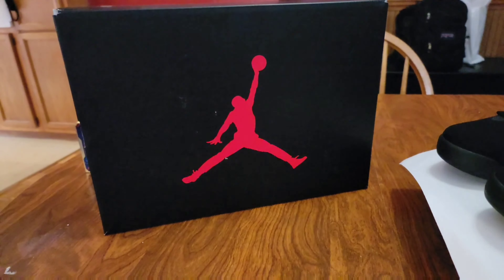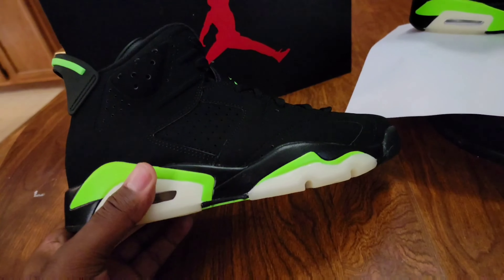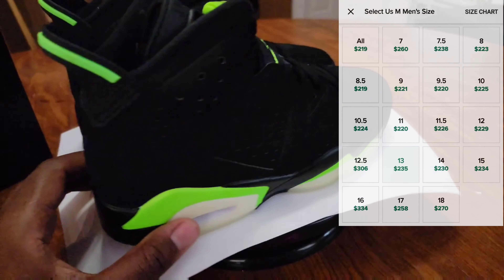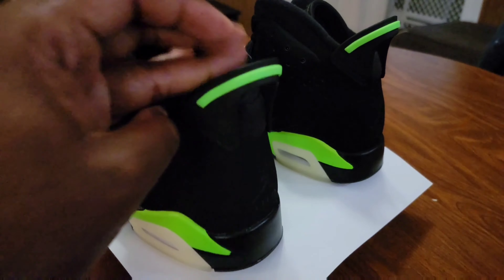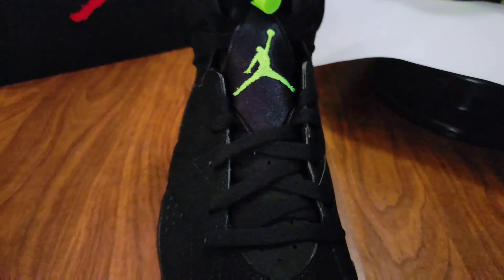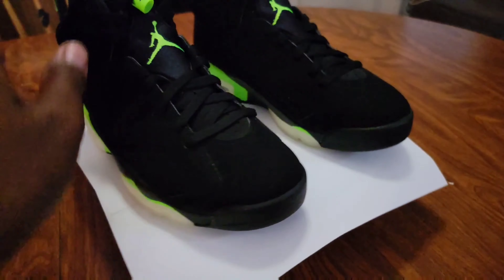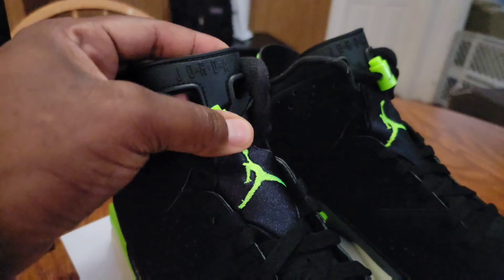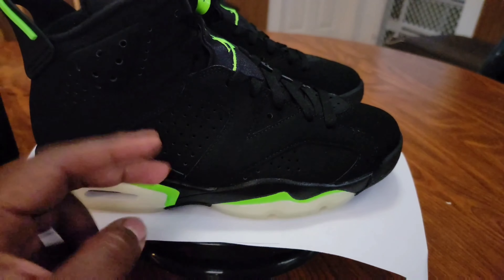Electronic green jordan 6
looking at the electronic jordan 6 in hand